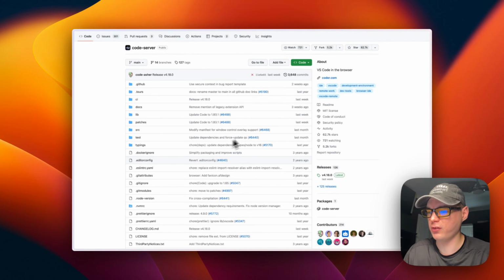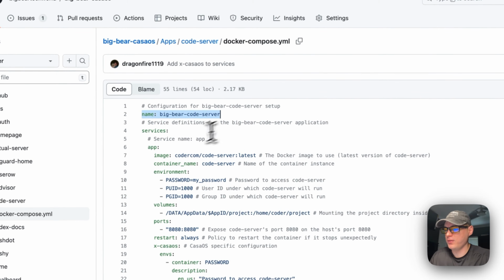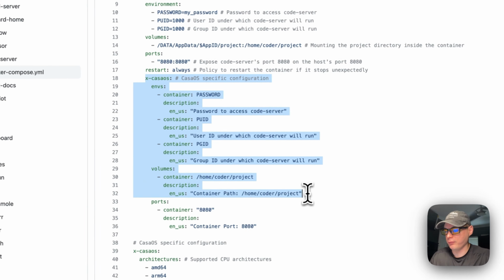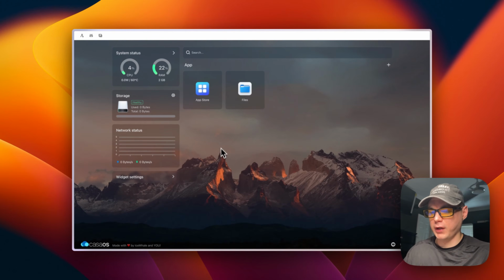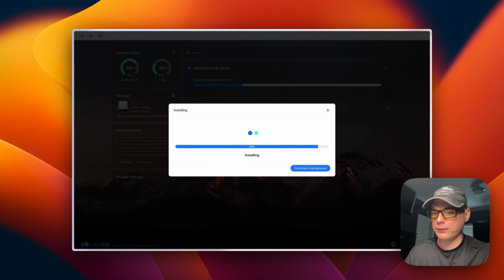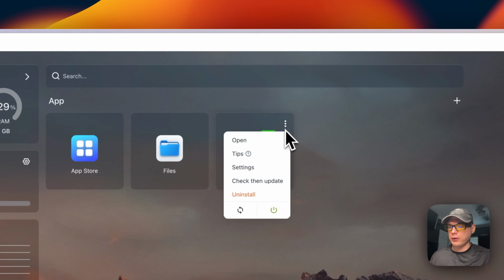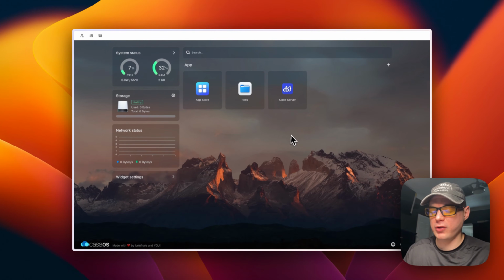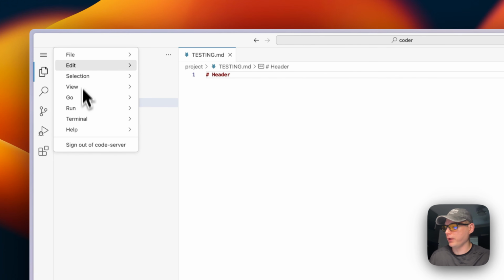How to install Code Server on CasaOS using BigBearCasaOS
Discover How to Install Code Server on CasaOS using our App Store BigBearCasaOS! ✨ In this tutorial, we'll walk you through the process, step by step, ensuring you're set up and ready to go in no time.

🔍 Table of Contents:

00:00 Intro
00:44 About Code Server
01:26 About BigBearCasaOS
01:49 Explain Docker Compose
04:16 Copy App Store URL
04:34 Install App Store
05:05 Install Code Server
05:45 BigBearClub
06:05 Container Options
07:19 Show Files
08:16 Show UI
09:46 Ending